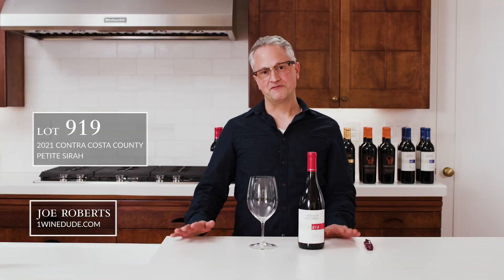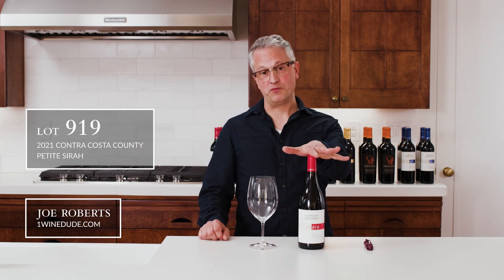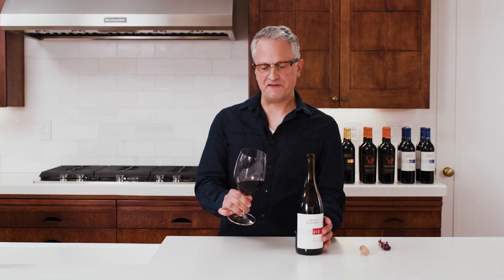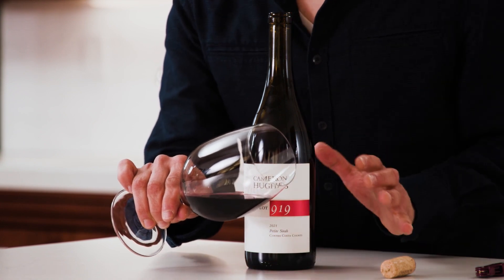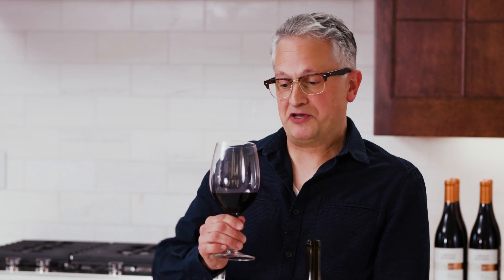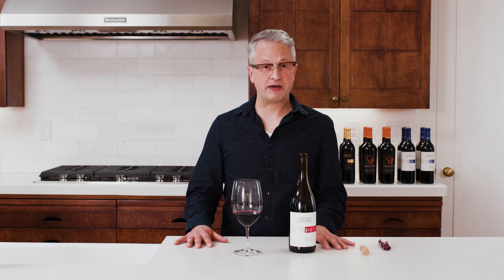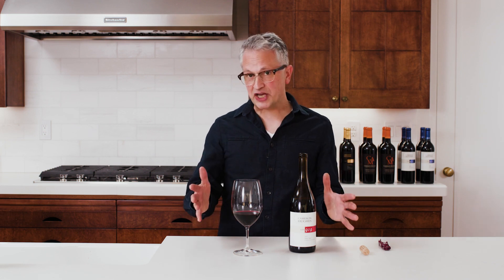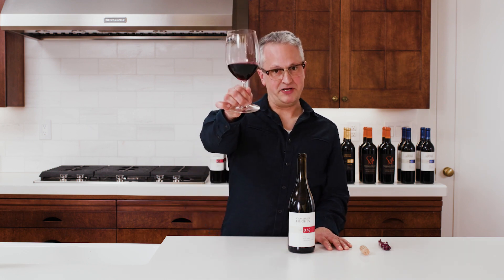Wine Tasting: Lot 919 2021 Contra Costa County Petite Sirah 🍷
A unique red blend from truly historic vines — ready for your corkscrew.

Today we have a wine from a relatively unknown wine region in California, Lot 919 2021 Contra Costa Petite Sirah with some really cool history.  By the mid-1800s one of the most important farming communities in the entire United States—one still harboring a host of pre-prohibition vineyards planted in riverfront sand along a major Pacific Ocean inland delta—was Contra Costa County in the San Francisco East Bay. Today, residential buildings are more prevalent, many in the place of these historic heritage vineyards—but some have been saved.

Of those vineyards that have been spared by the bulldozer, some are the original vines planted by Italian immigrants rooted in beach sand dunes along the San Joaquin River Delta. Others are ‘younger’ vines, around 40-60 years old, planted by their descendants—‘young’ for Contra Costa but ‘old’ by California standards. And it is there, among the dunes, in a land rich with agriculture ghost stories of the past, that we sourced this fruit-forward Petite Sirah for Lot 919. Vines averaging 40 years of age are dry-farmed, producing small-berry clusters that are rich in flavor. A splash of Alicante Bouschet adds bright fruit qualities, while the Petite Sirah grapes bring muscle, robust tannins, and structure. Fire up the pizza oven, and send us an invite!

This is a Petite Sirah from a historic region that screams value, and at only $14 it’ll be the perfect addition to stock up on for these cold winter months.

Watch or listen as Joe Roberts, founder of 1winedude.com, walks us through a tasting and discusses this exciting release.

Wine Tasting Video Highlights:
00:00 Intro
00:25 Old Vines
01:05 The Pour
01:28 The Color
01:53 The Nose
02:27 The Palate